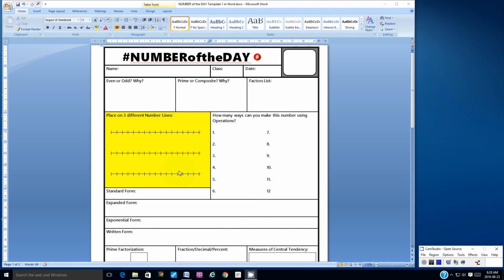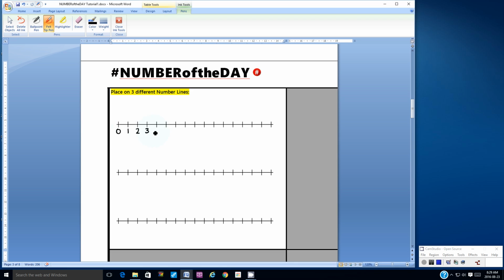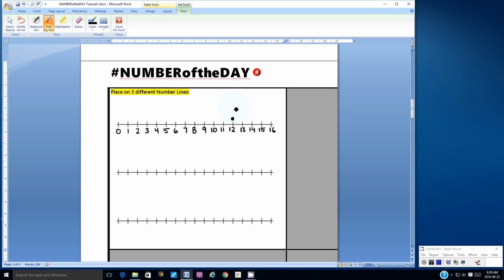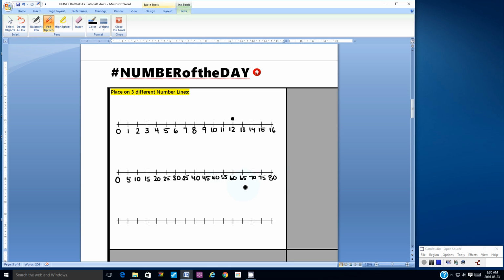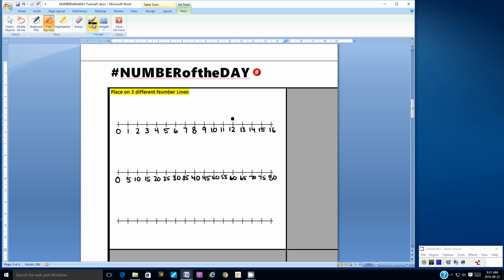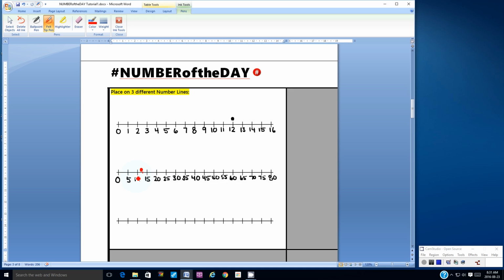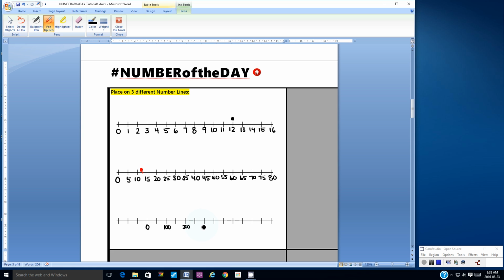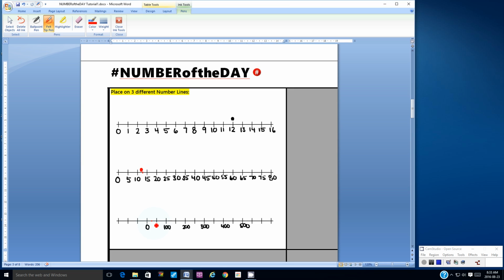NumberoftheDay 3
Description